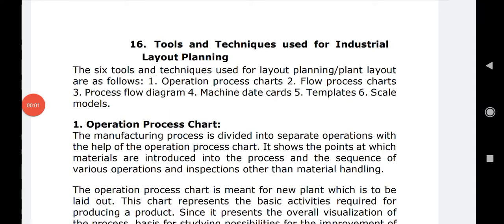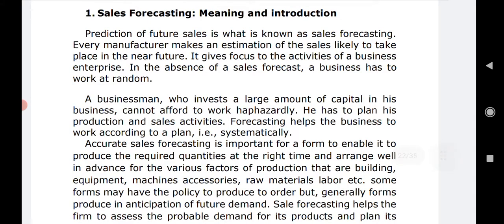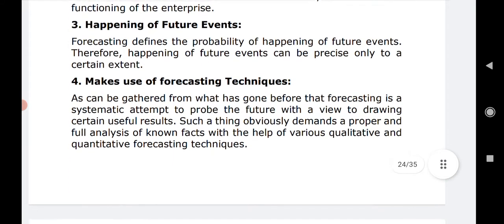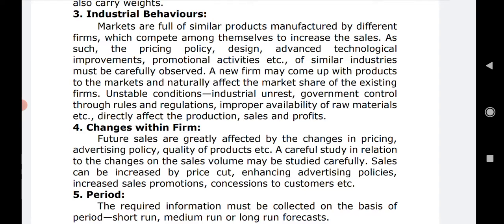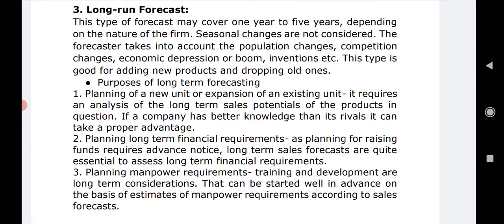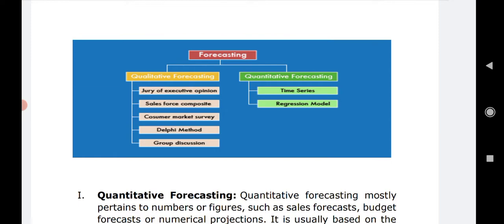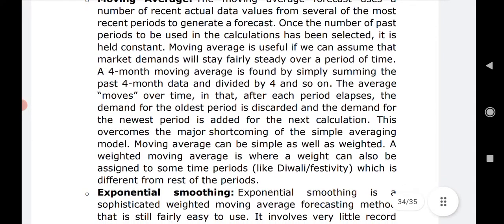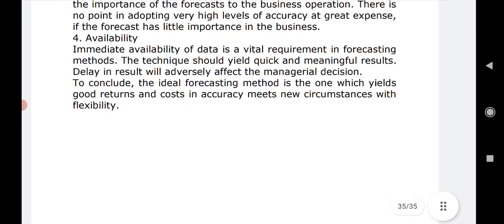BCOM sem 2 BM 2 Unit 3 part 9